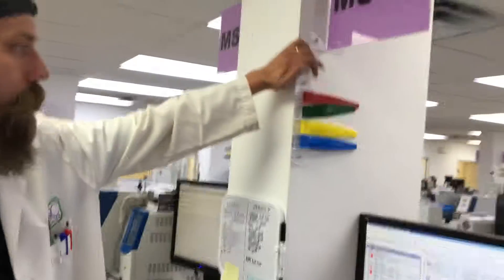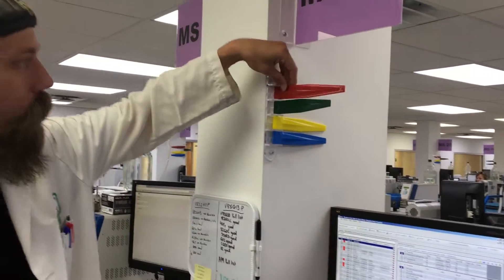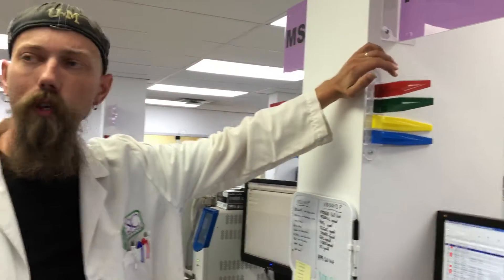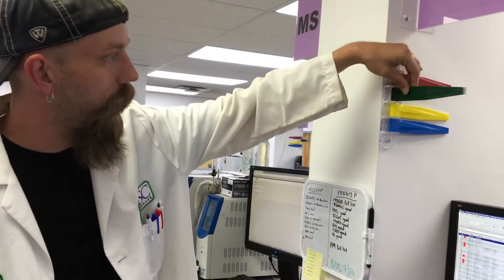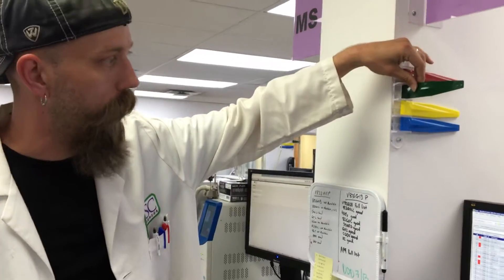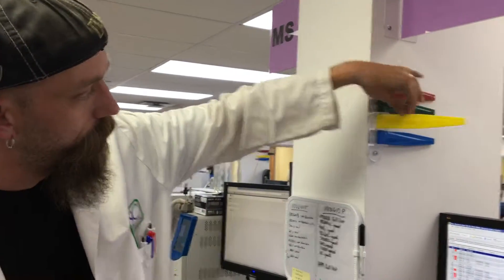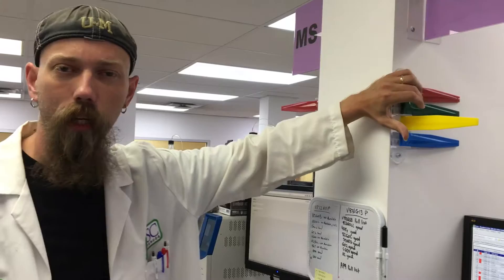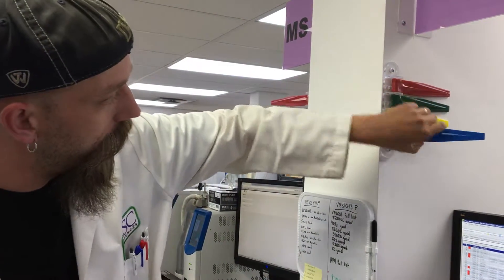VOC flags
Interviewing an ESC chemist